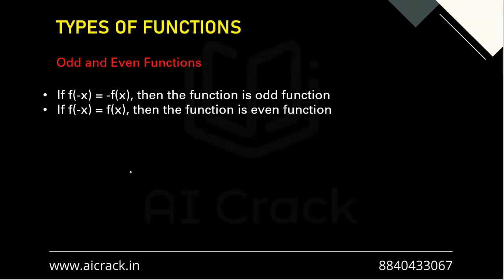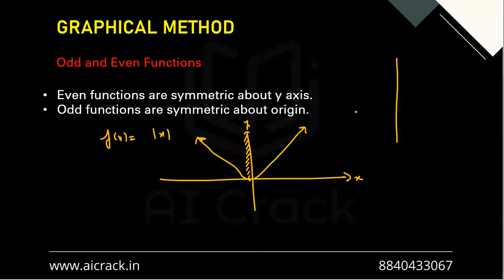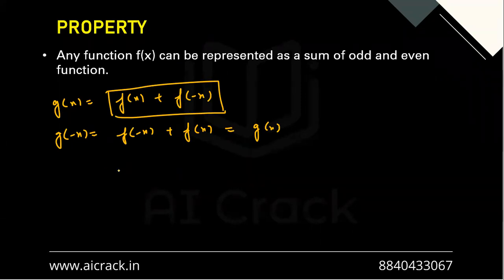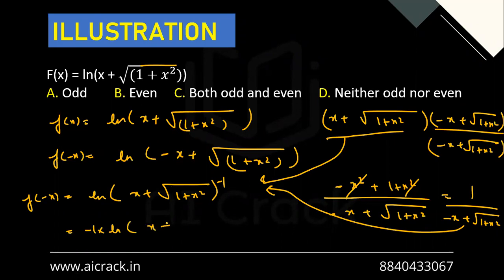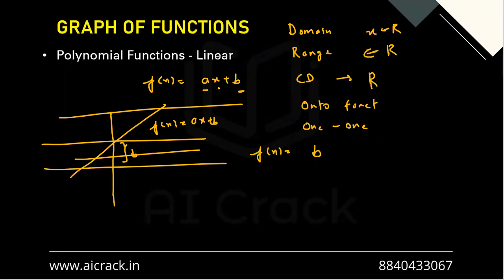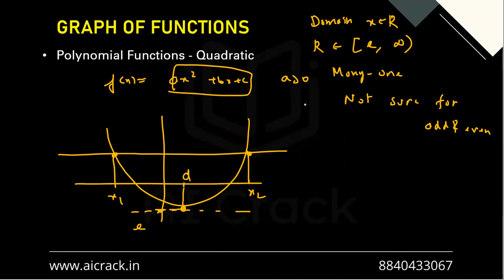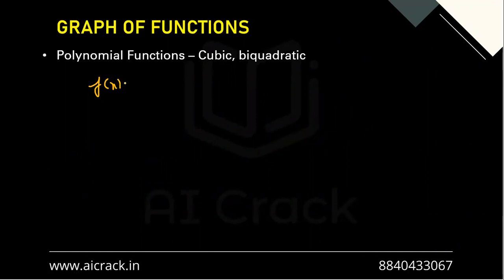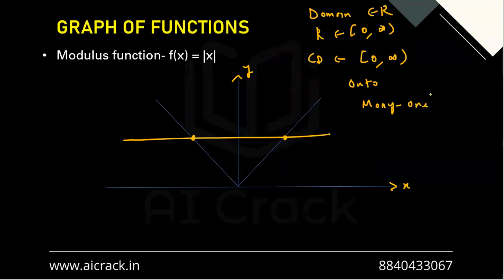PGDBA 2023 Preparation | Maths | Functions Lecture 2 | AI Crack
The Fourth Topic is Functions